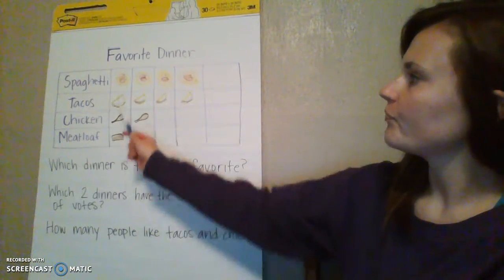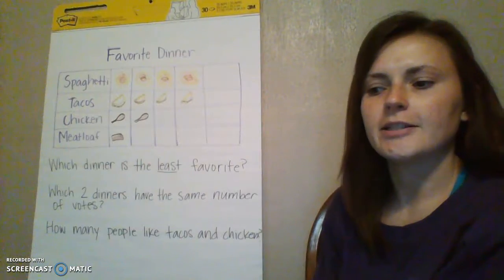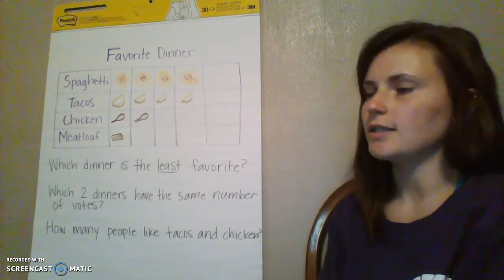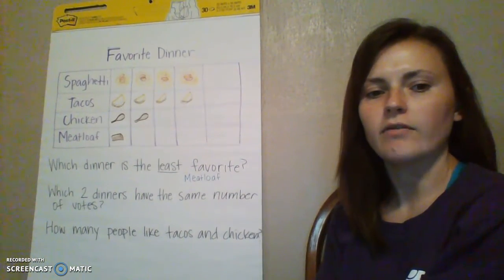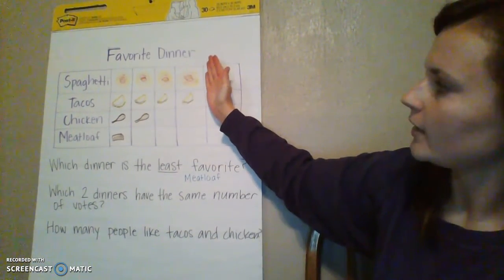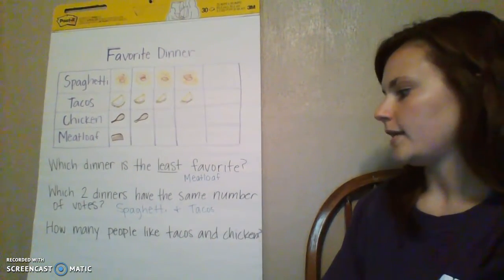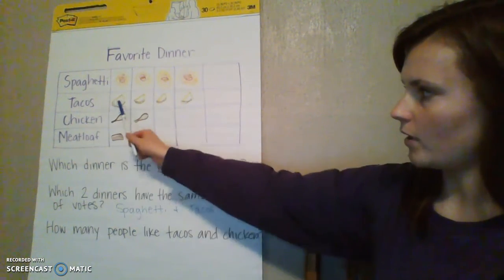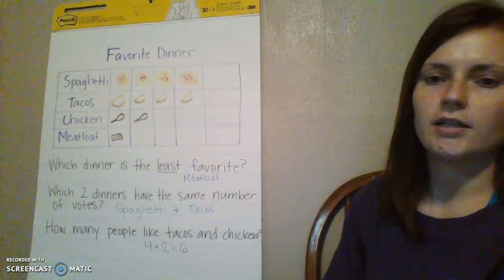Math Week 2 - Picture Graph Questions